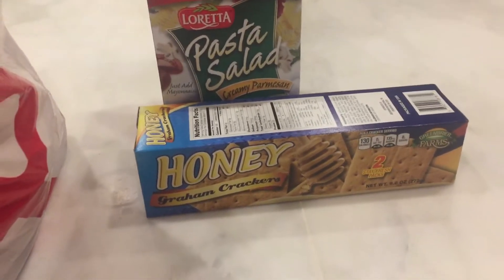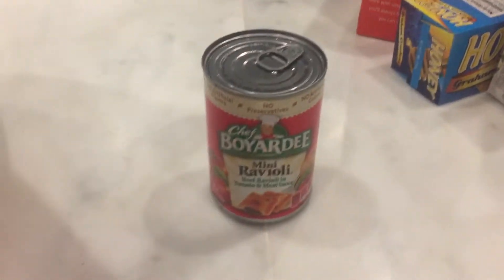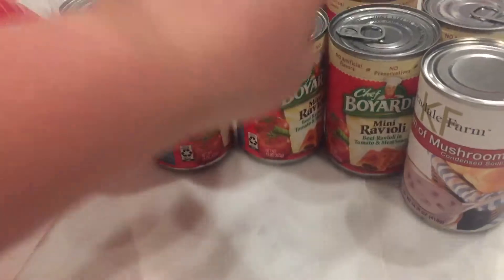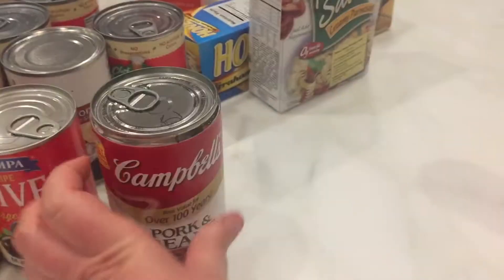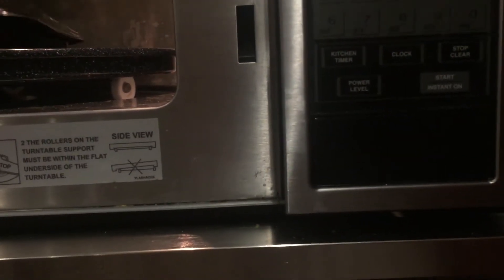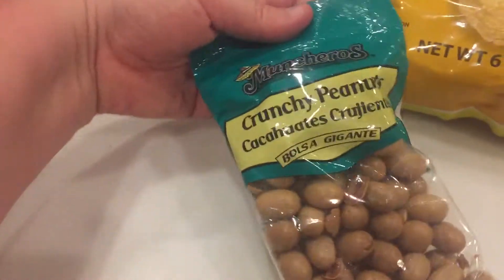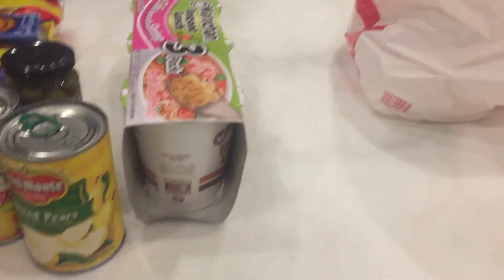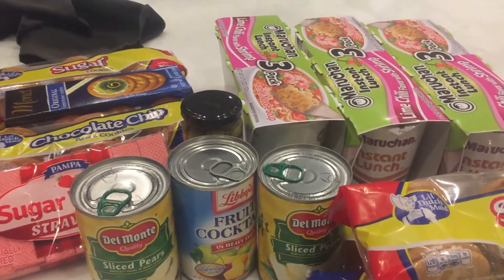Dollar Tree Haul